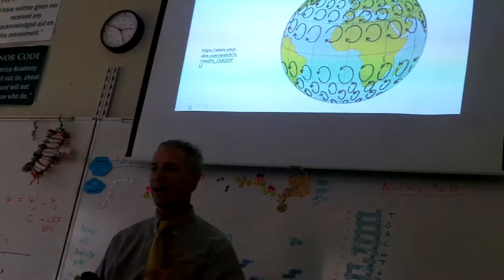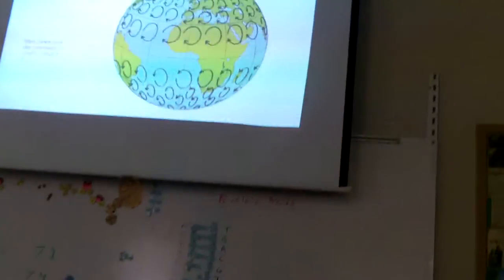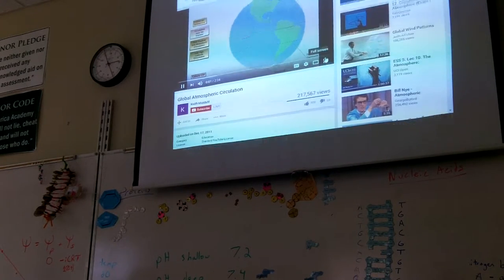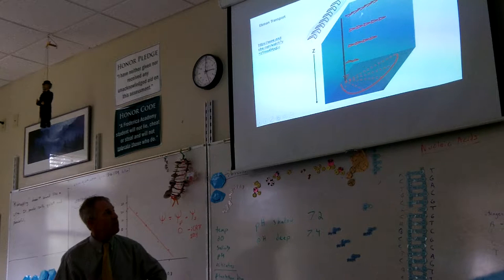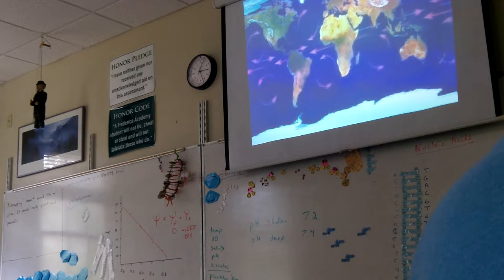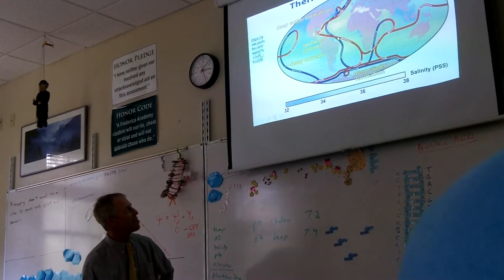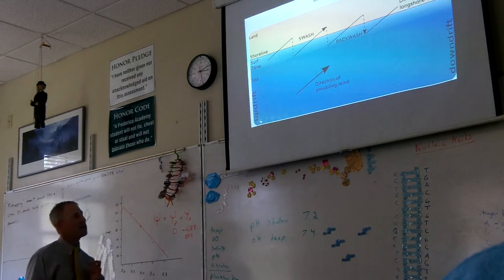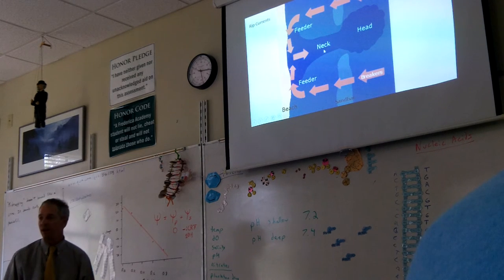Mr Willis' Awesome Marine Biology Book Chapter 9 Surface Ocean Currents